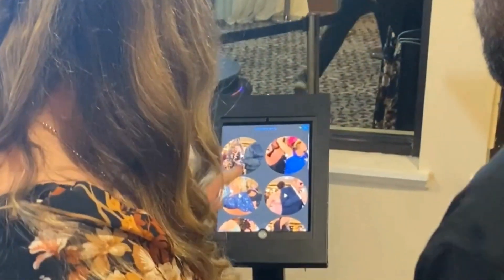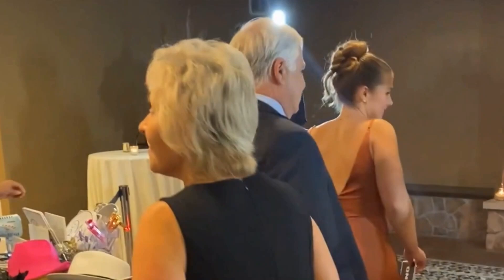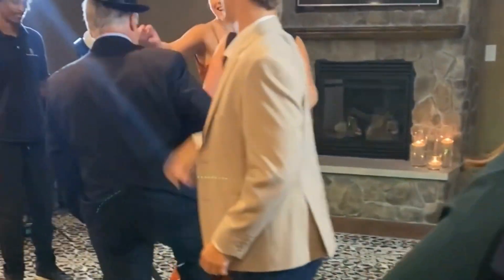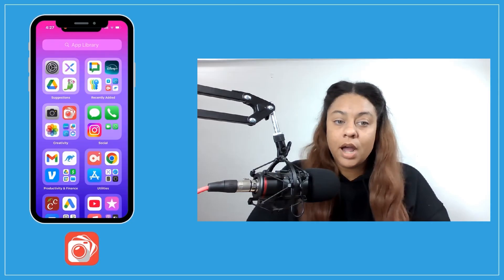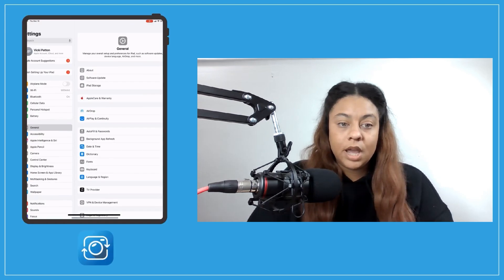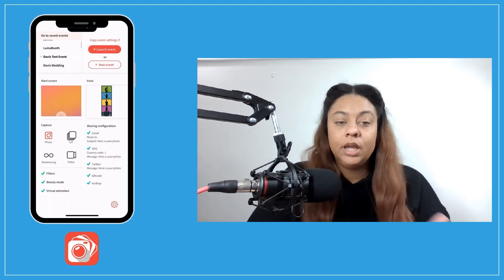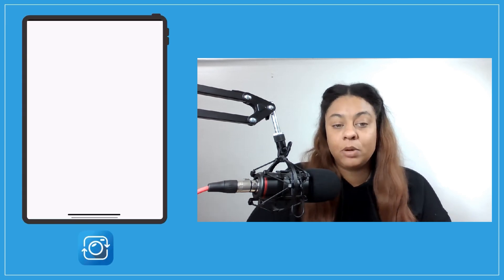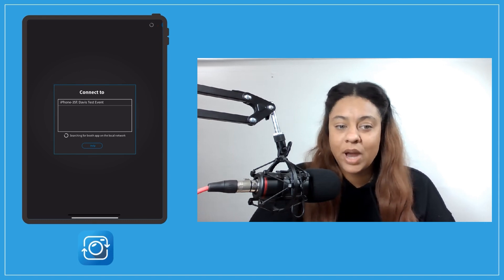Setup a Sharing Station for Your Photo Booth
Learn how to connect LumaShare for seamless photo booth sharing in this step-by-step walkthrough! LumaShare is the ultimate companion app for your photo booth setup, designed to enhance your guests’ experience by letting them view and share their photos and videos from a separate station.

In this video:
00:00 Intro
00:10 Example of how to use your iPhone and iPad with LumaBooth and LumaShare
00:23 How to download LumaShare
00:28 Connect LumaShare to your booth app

PLEASE NOTE: Do not to use a venue's Wi-Fi as most will block communication between your booth app and the LumaShare. You will want to use your own Wi-Fi network such as a travel router or a hotspot.

Share Station

Some of the links in this video description may be affiliate links, which means I earn a small commission at no extra cost to you if you make a purchase through them.